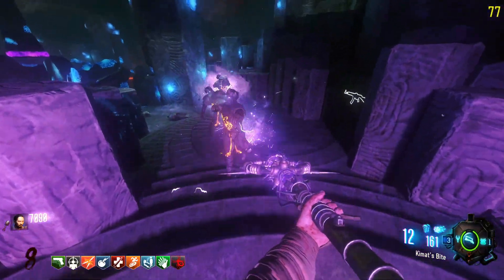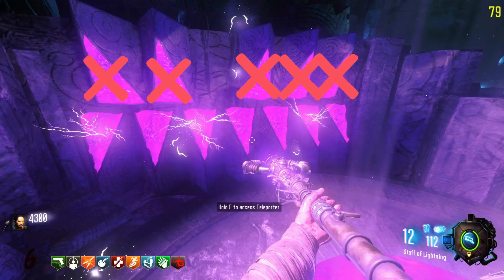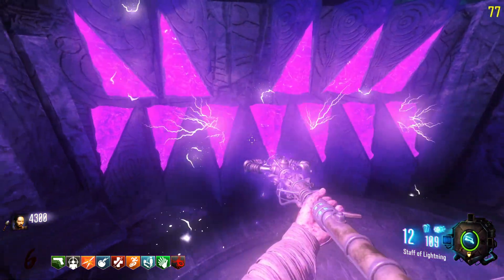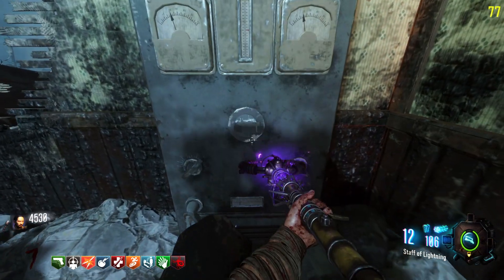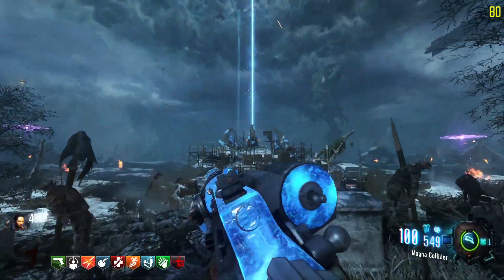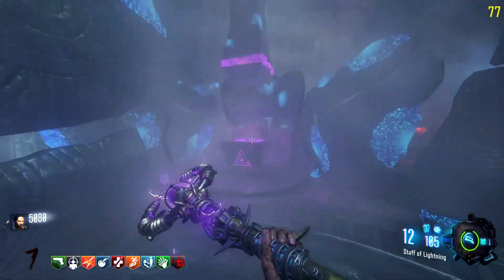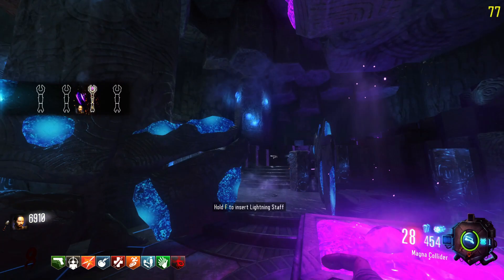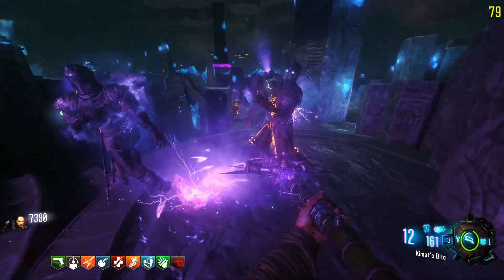ORIGINS - UPGRADED LIGHTNING STAFF FAST GUIDE | BLACK OPS 2 & 3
Here Is My Fast and Simple Guide On How To Upgrade The Lightning Staff On The Black Ops 3 Chronicles Zombies Map Origins.

Timestamps:
0:00 Intro
0:06 Lightning Code
0:32 Electrical Panels
0:54 Lightning Orb
1:10 Upgrade Lightning Staff
1:21 Upgrade Explained
1:51 Outro